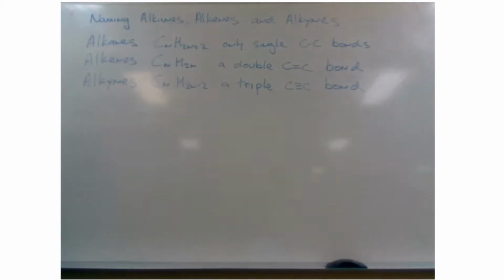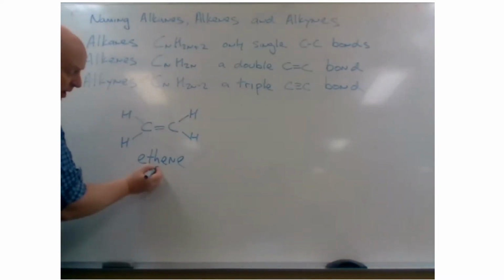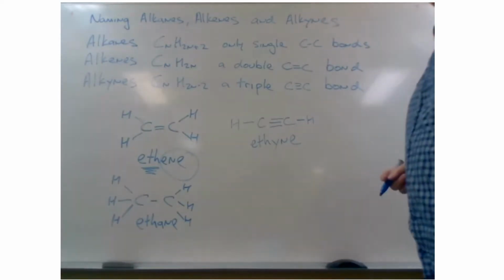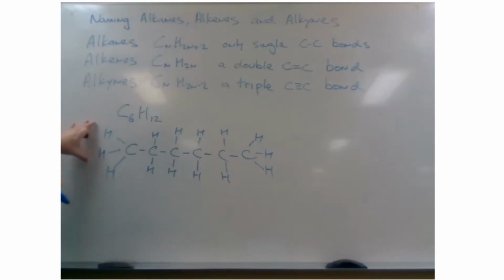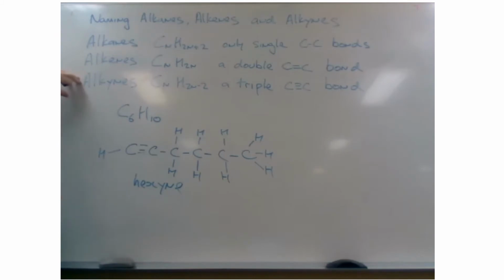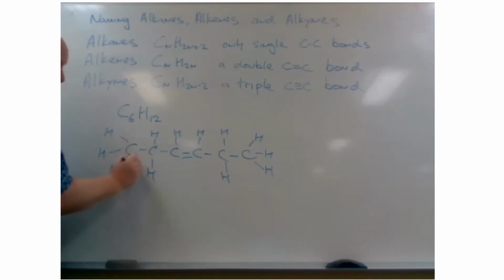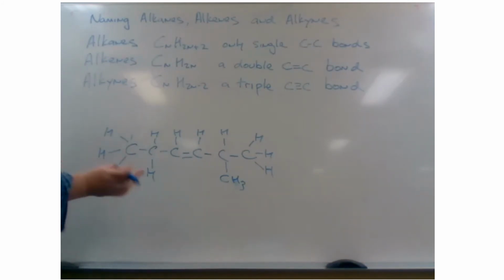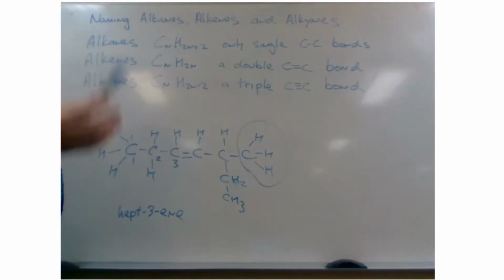Naming Alkenes and Alkynes